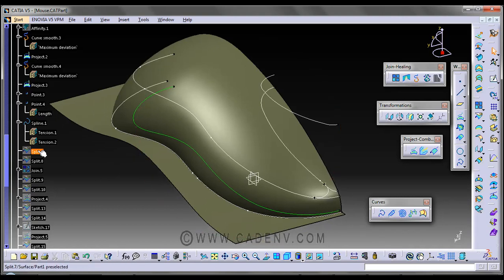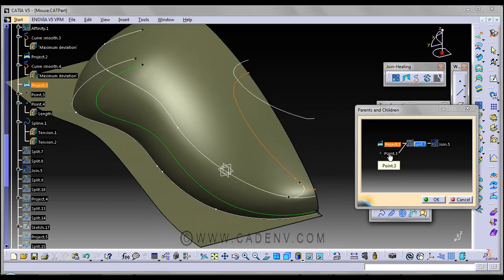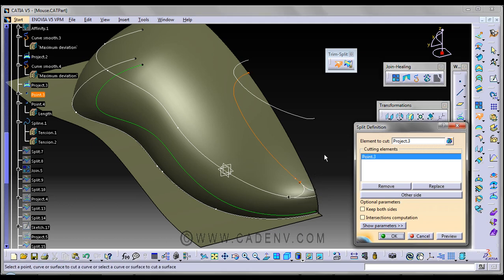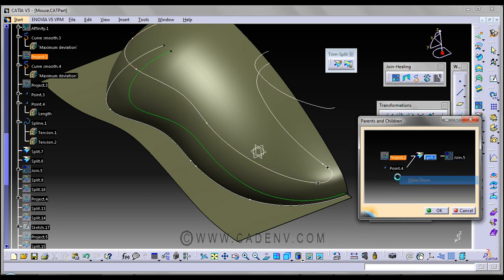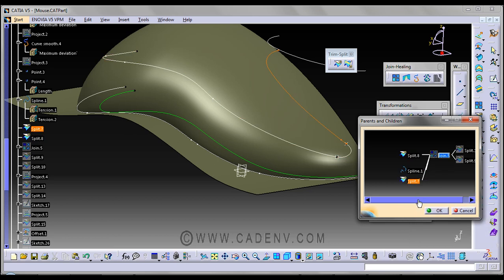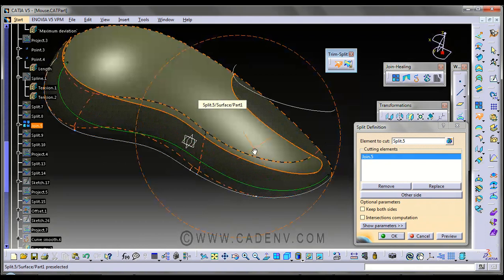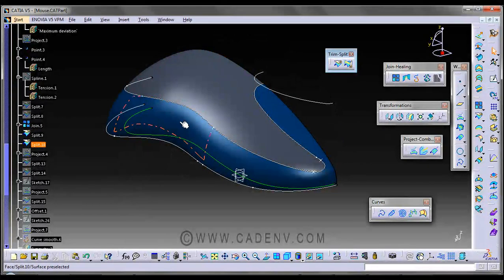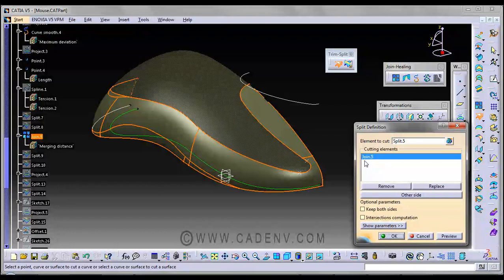mouse step15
You could learn about split command which is used to split both surface and 3d curves. Join command which is used to join the elements and later on how it is used as a splitting element.